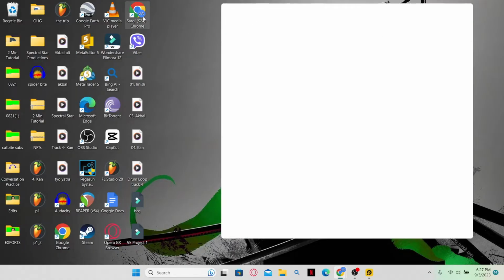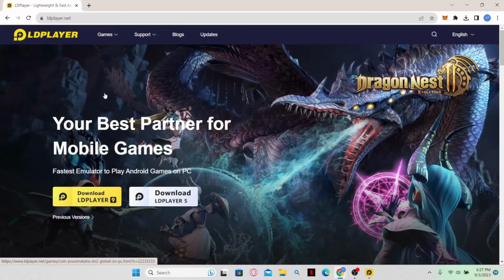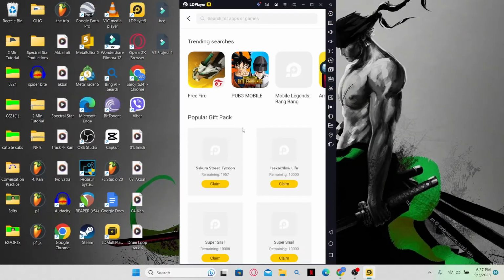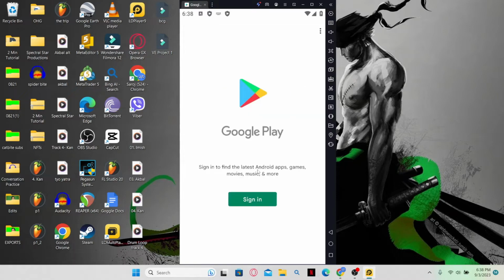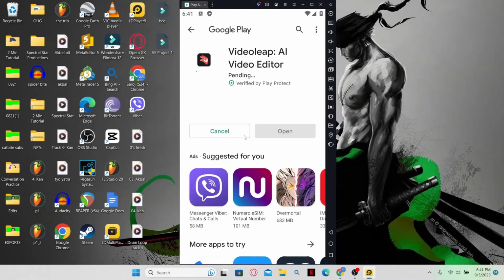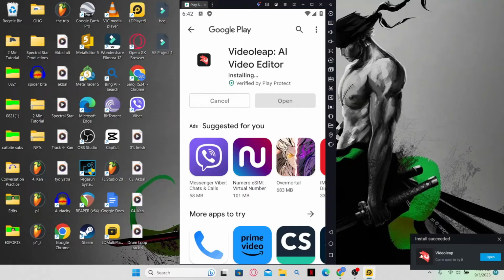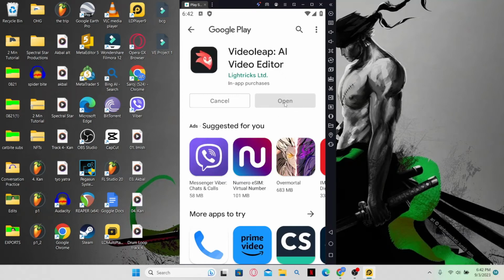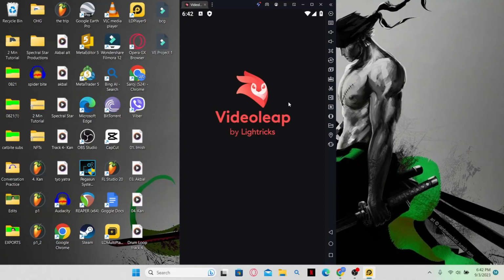How to Download & Install Videoleap for PC 2023?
Want to edit videos like a pro on your PC? Learn how to install Videoleap, the powerful video editing app, on your computer. Follow our step-by-step guide for a seamless installation process.